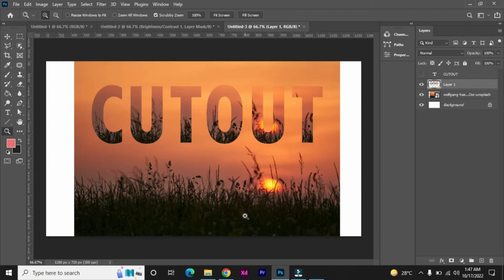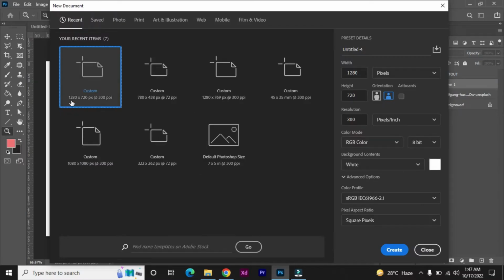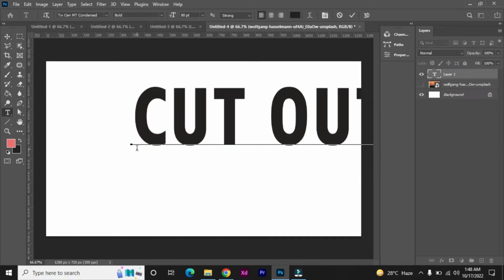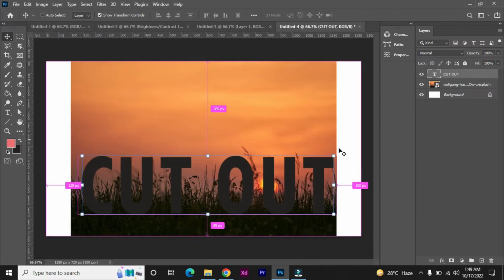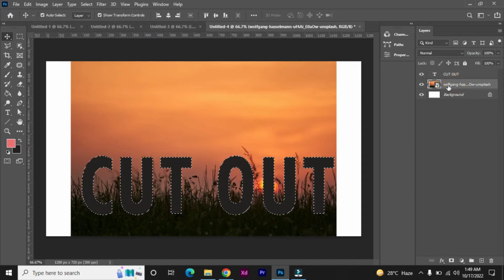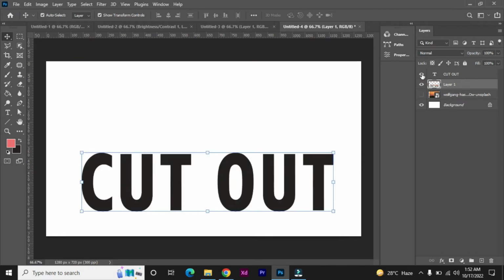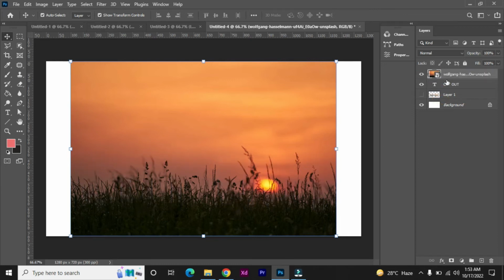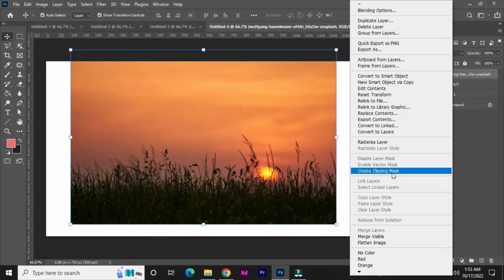create cut out text effects in photoshop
►Need ways to add text using a cut out effect in photoshop?
Learn how to do this easy and quick tutorial. This tutorial is great for any type of design or anyone just getting started with Photoshop! Learn how to  in adobe photoshop and how to remove  in photoshop.

►Looking for a different look for your logo to stand out?
How about trying this cool cut out text effect in photoshop tutorial? Learn how to create an effect with existing shapes, and make the layers pop right off of the page!

Learn how to make cut out text effects for your photos in trending adobe. This video will teach beginner level photo editing in Photoshop.

🎯Share and like to motivate me to bring as much videos as needed.

►For any queries related to adobe photoshop tutorials, you can ask directly in the comment sections,
I'll resolve all your queries on it.